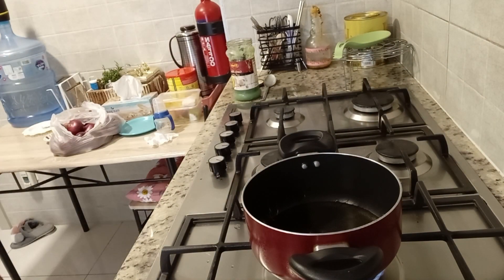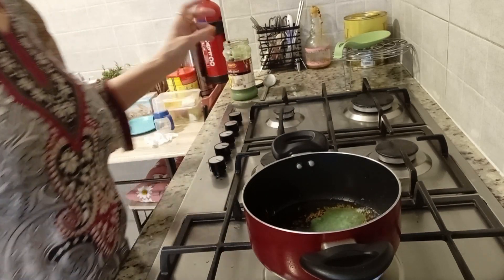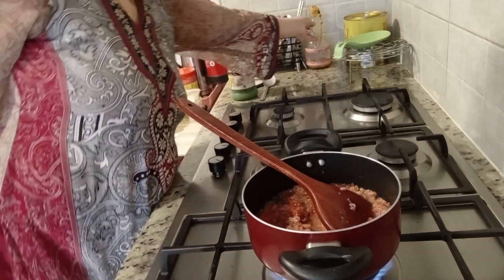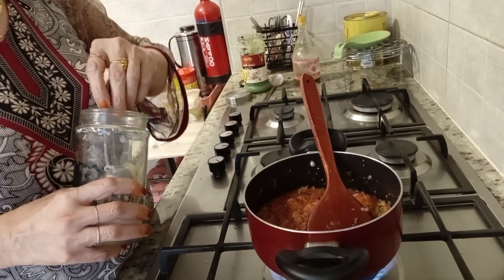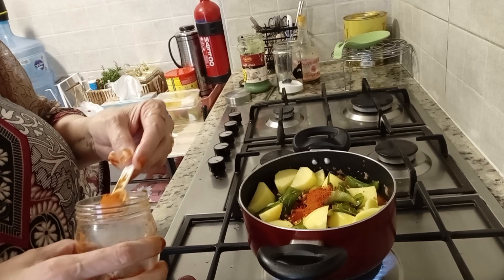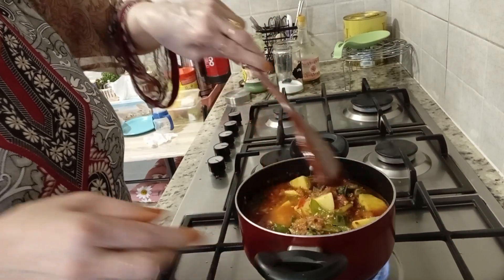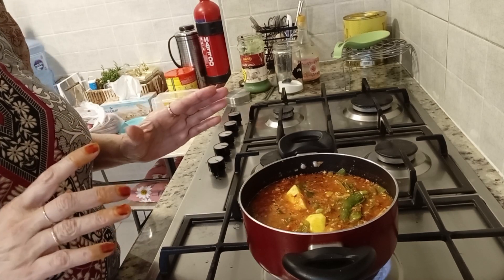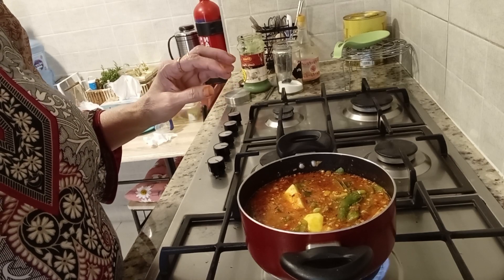saim aloo ki bhujia#quick#easy#very#good#recipe must try#